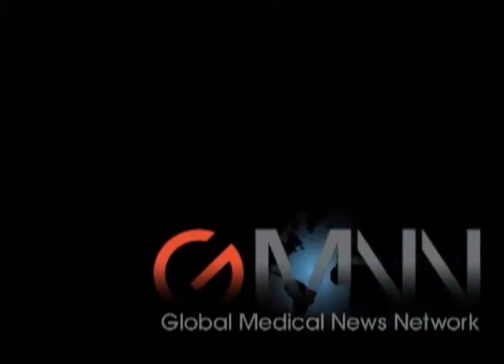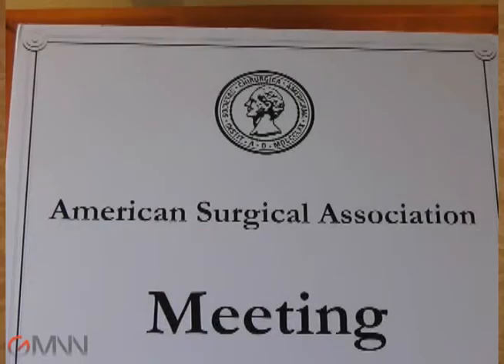SLN Biopsy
Dr. Kelly K. Hunt discusses findings that sentinel lymph node (SLN) biopsy when done after --rather than before--neoadjuvant chemotherapy cuts the need for axillary dissections in patients with stage T2-T3 breast tumors. Sherry Boschert of the Global Medical News Network (GMNN) reports from the annual meeting of the American Surgical Association in Indian Wells, Calif.